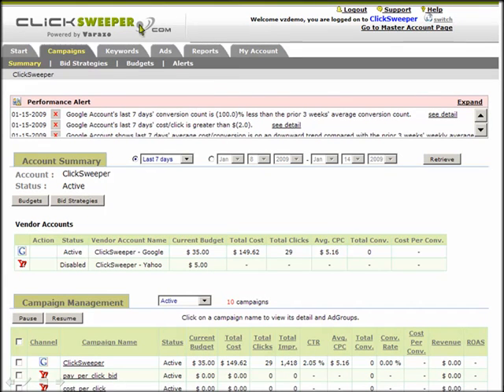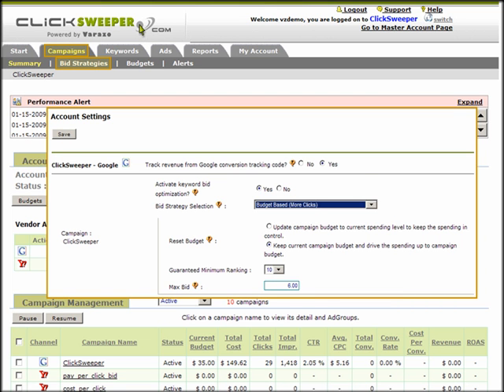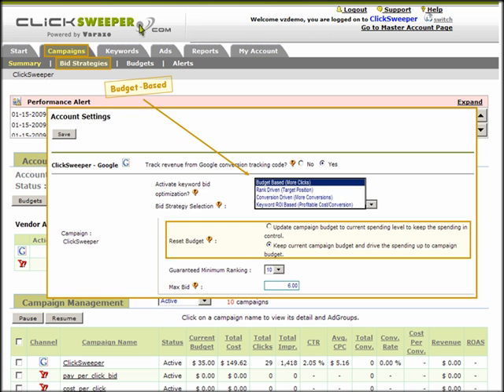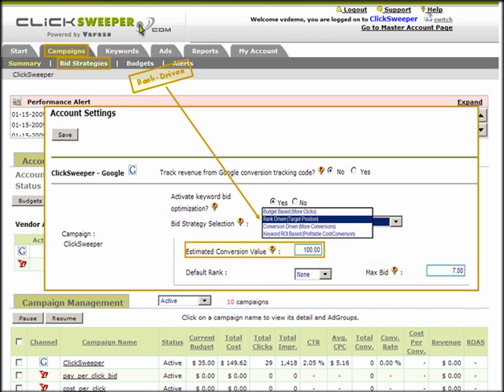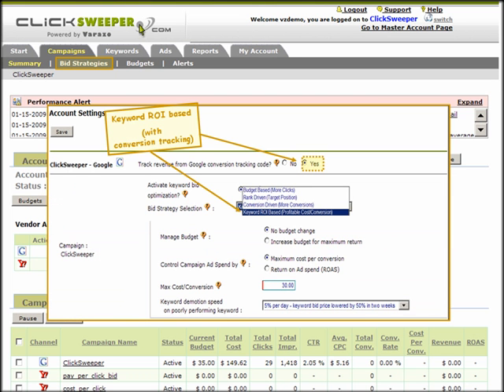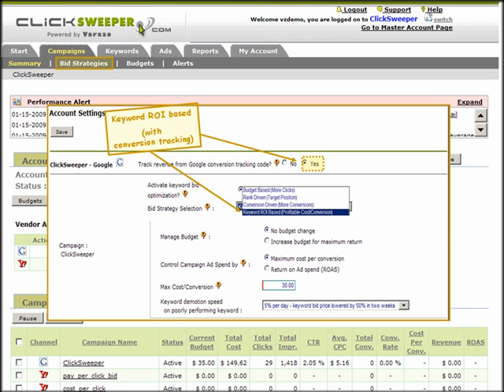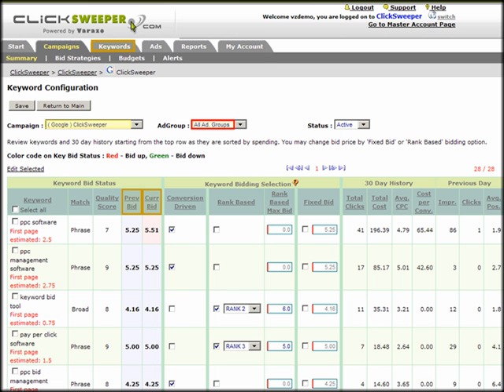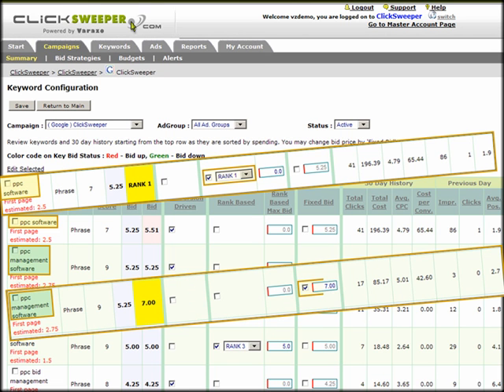Bid Management with ClickSweeper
Bid management is one of the most important aspects of managing your PPC ads. Here's a quick intro to ClickSweeper's automated bidding tools (budget, rank, conversion, and keyword ROI-based strategies) and how to use them. This tutorial will show you how to navigate the interface, set bidding strategies, and customize them with max bids and more.